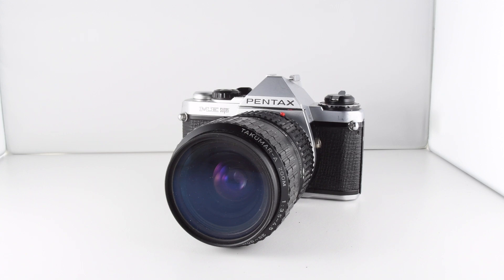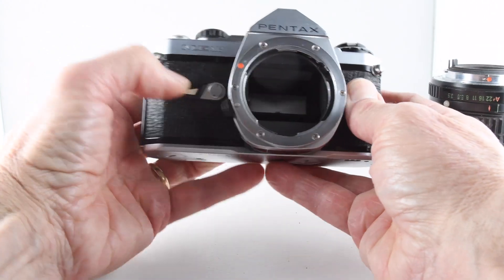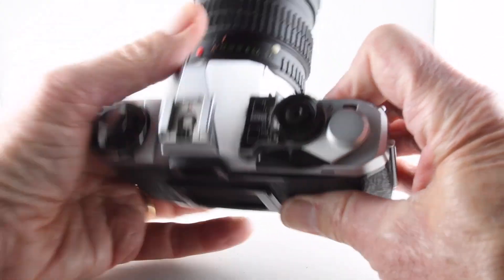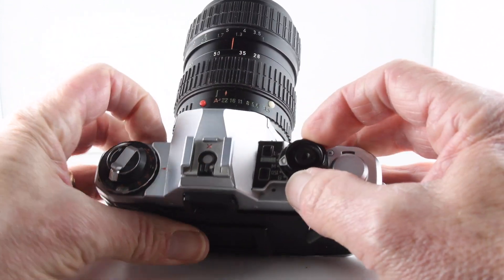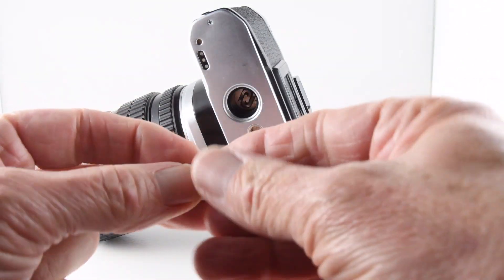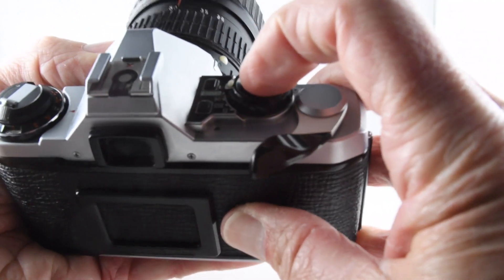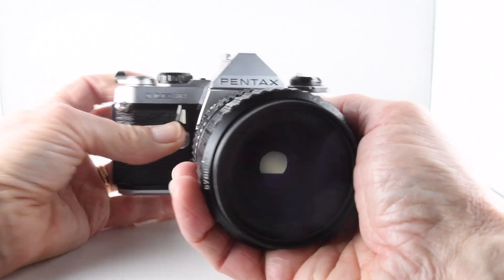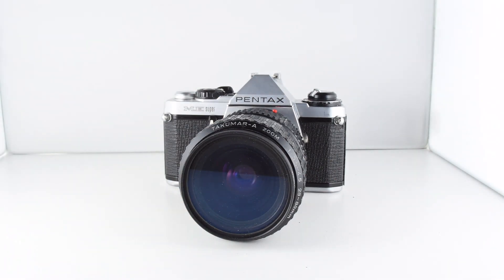365 Camera Project - Camera 29